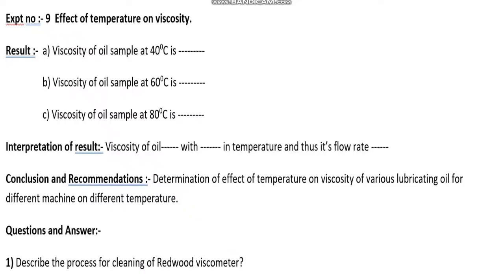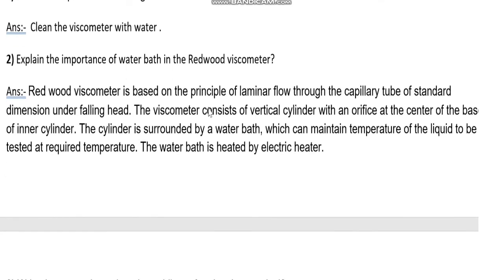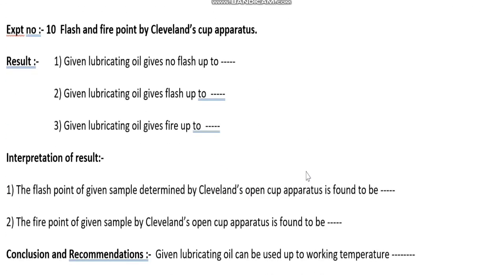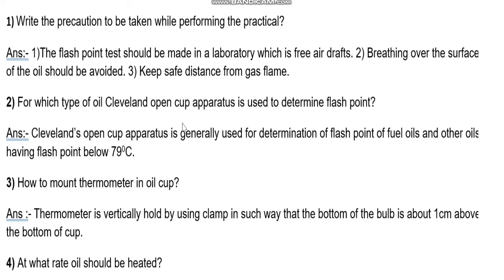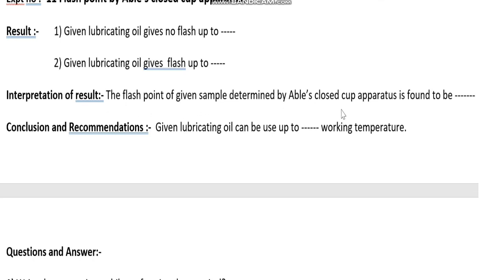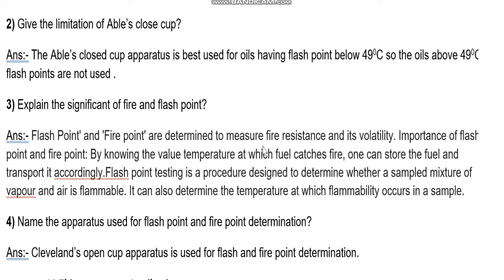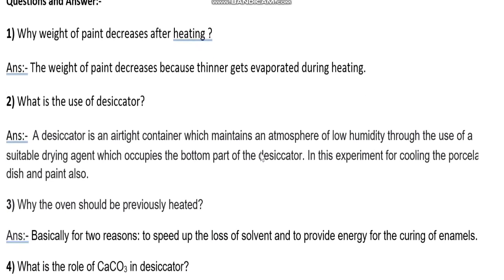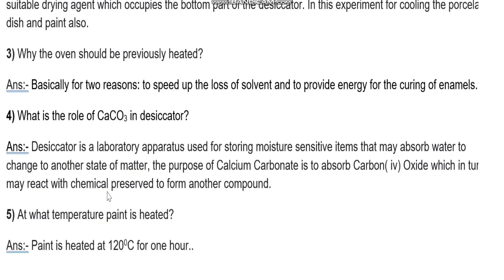Diploma Chemistry Practical related questions Part-3